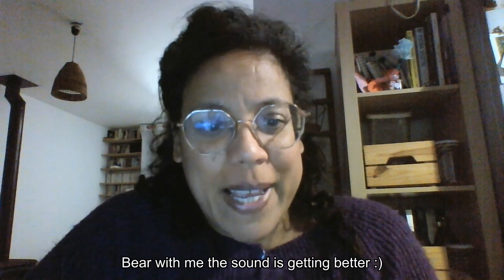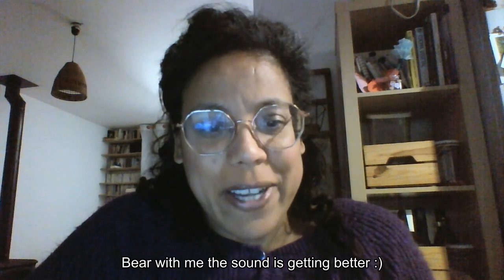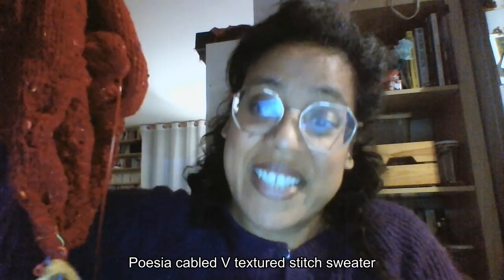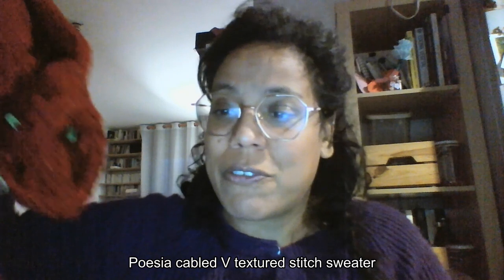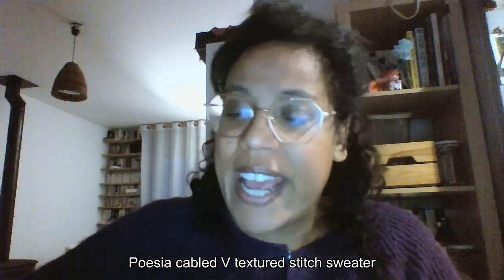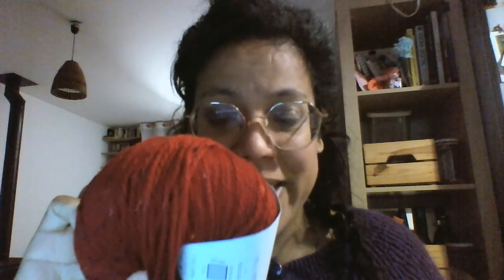Bene Knits Podcast 4 (Hollidays in Spain, Poesia Sweater and traditional andalusian dance contest)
In today’s podcast I’m sharing with you my knitting projects (what I have knitted, what I'm knitting and What I would like to knit).
 you can find some the details  below as well as some corrections to my mistakes.

A purpule cardigan that I have bought many years ago :)

*What I have knitted (Finished objects)*

- Poppy Kids Cardigan by Fox and Folk in Retrosaria Brusca in the colorway B (natural), 5A (ocre), 10C (Green) .
With a fox ribon from handmade bottons

- Bisbis beret by Sari Nordlund in Rauma Finull in the colorway blue or 484 maybe held with one strand of Garnstudio DROPS Kid-Silk in petrol blue.

*What I’m Knitting*

- Poesia cabled V textured stitch sweater pattern in Fonty Super Tweed in the colorway 16 (red)

- Hanstholm Sweater by PetiteKnit in DROPS Flora in peach pink and Holst Garn Titicaca in Rose Bay.

-DRK Eveyday socks by Andrea Mowry in West Yorkshire Spinners Signature 4ply Sparkle in the colorway Fairy Lights
using magic look for one sock and addiSock wonder knitting needles for the other. I'm knitting the maedium size for men.

*What I will knit soon*

- The First Sweater by Lizzie Hester in Filcolana Tilia in the colorway Deep Pine and Woolyknit 4ply British Wool Cone in Pine Forest Green

- Lento by Jonna Hietala in Woolyknit 4ply British Wool Cone in Mallard blue and another strand of something else but I'm undecided.

- Patchwork Cardigan by Laura Dalgaard in knitting for olive merino but I still have to figure out with witch other yarn Drop Kid silk, Alpaca...

*Knitting Podcasts I really enjoy watching*